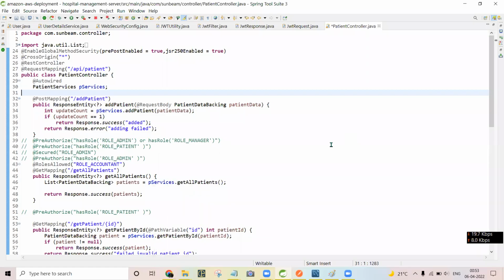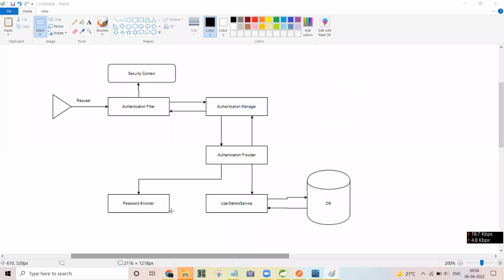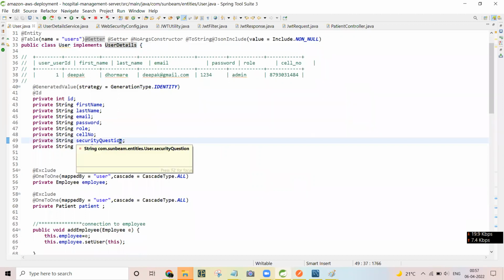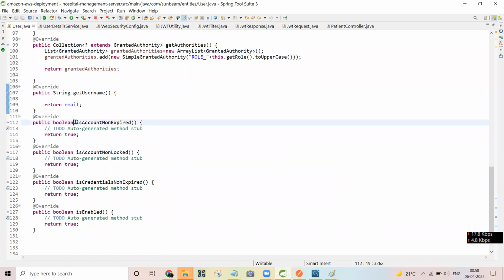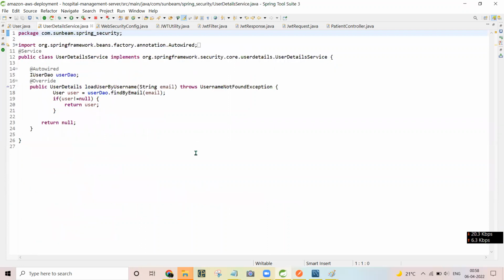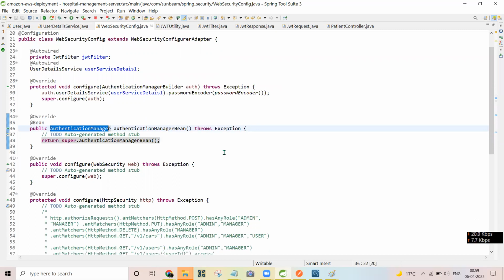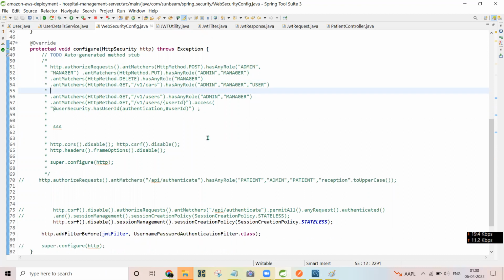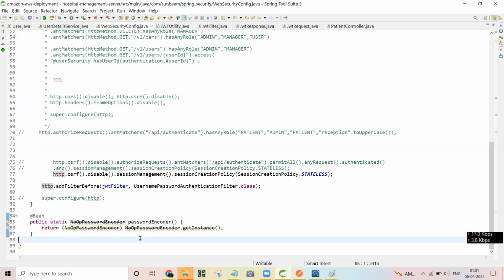part 2-spring security witth jwt token | multi role based authorisation | annotation based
what is cdac examwhat is cdac exam
in cdac which course
which center for cdac
cdac paper with solution
cdac previous year paper
cdac question paper with answer
cdac cutoff

cdac 2020 exam date
cdac aug 2020 batch cancelled?
cdac exam cancelled
ccat 2020 exam cancelled

2017 cdac question paper
2018 cdac question paper
2019 ccat question paper
2017 cdac question paper with solution
2018 ccat question paper with answer

2017 cdac question paper
2018 cdac question paper
2019 ccat question paper
2017 cdac question paper with solution
2018 ccat question paper with answer